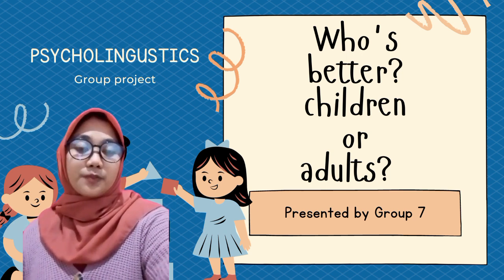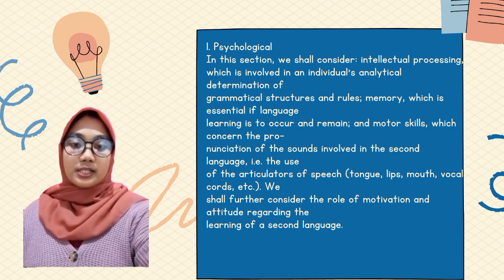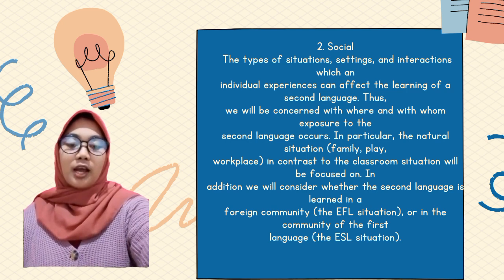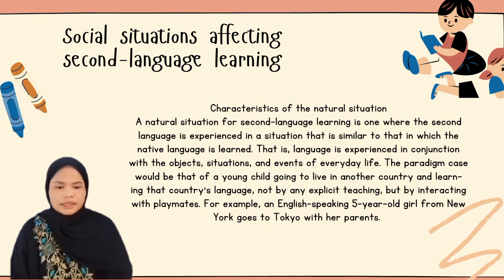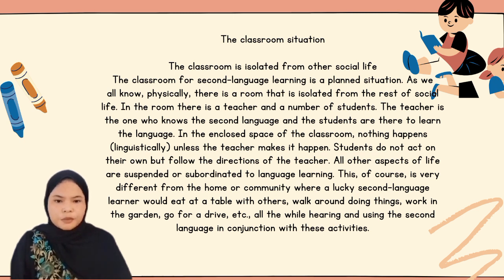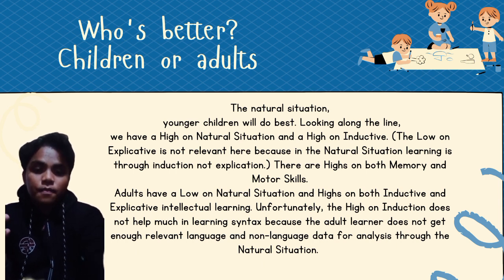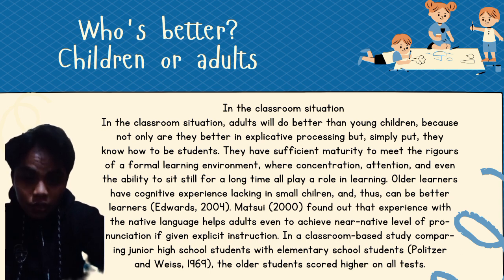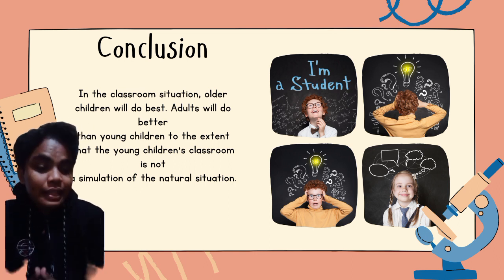group project _ by group 7 || Psycolinguistics